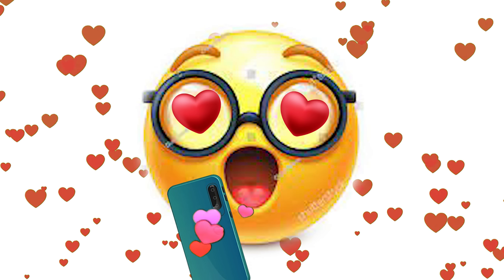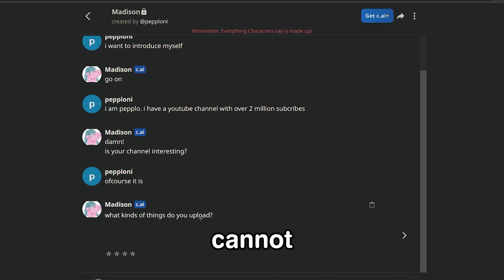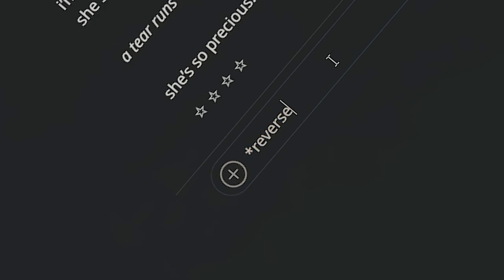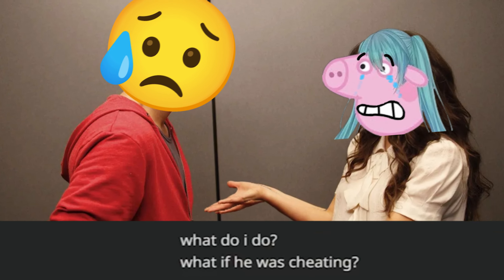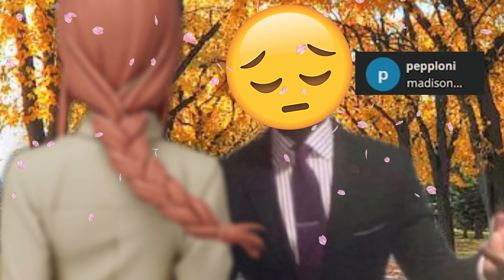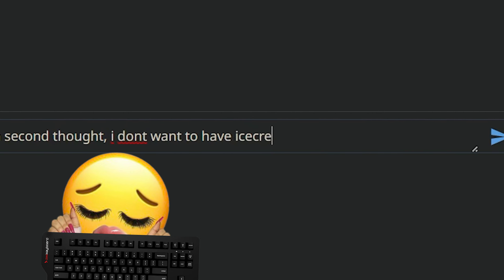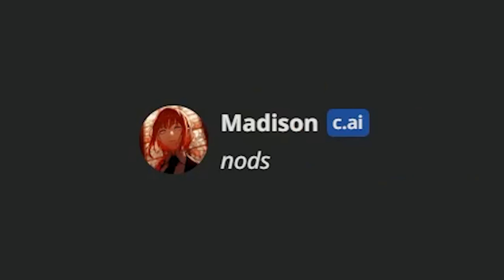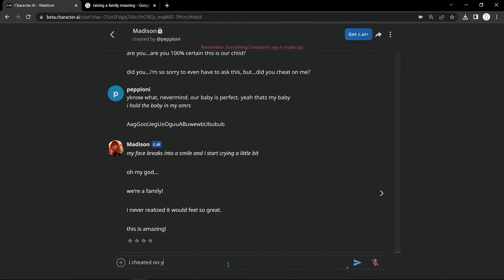Trying to get an A.I. Pregnant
i ended up being the one gaslighted.